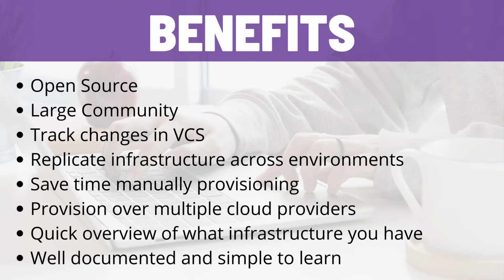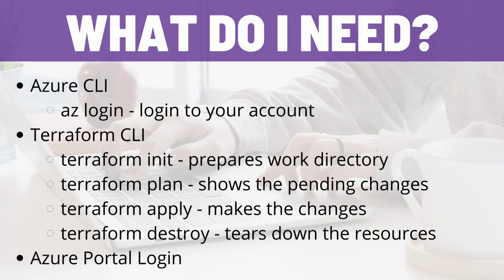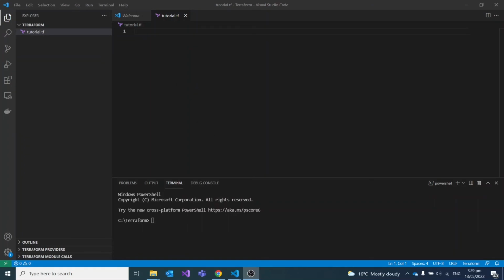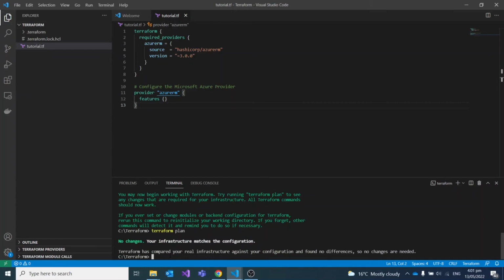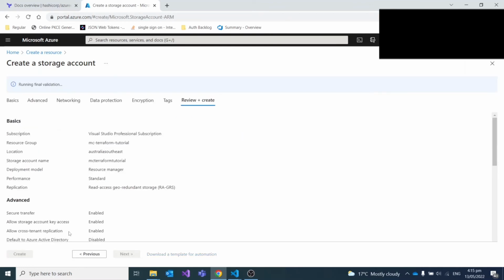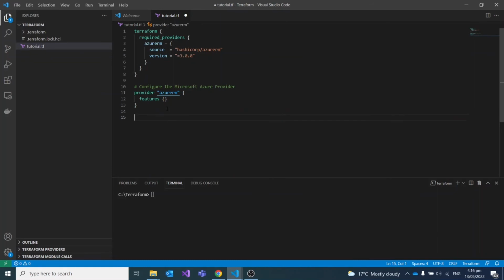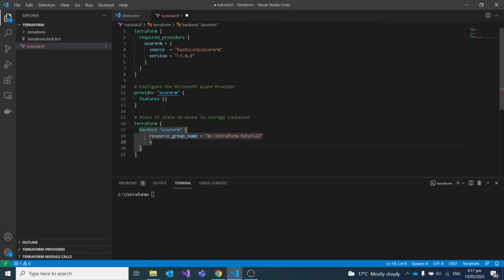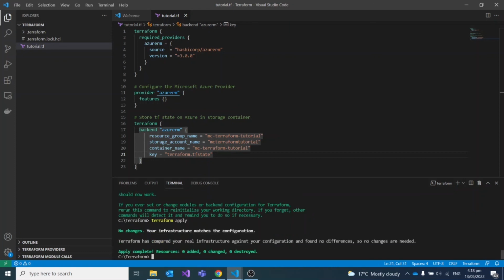Terraform - Getting Started with Infrastructure as Code for Azure // benefits, cli commands & state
Hi everyone!

Today I will talk about an upcoming series I have where I will cover provisioning infrastructure in Azure, and then in the future across multiple cloud providers.

In today's tutorial, I will explain what Terraform is and the benefits that come from using it to automate your infrastructure provisioning. I will also cover what tools you will need to install before getting started and the various terraform commands that are available to use e.g:
terraform init
terraform plan
terraform apply
terraform destroy

I will then cover what a terraform provider is and the code to specify you are using a cloud provider. I will also cover how terraform manages the state of your infrastructure and how to store this state on Azure which can be beneficial for larger teams and when automating infrastructure updates through build pipelines.

You can skip to the following sections as follows:
Agenda - 0:00
What is Terraform? - 1:09
Benefits of Terraform - 1:49
Getting Started with Terraform - CLI Tools and Commands - 4:36
Terraform Providers - 6:43
Terraform State - 9:01

// PRODUCTS USED
I use the following products in the creation of my videos: